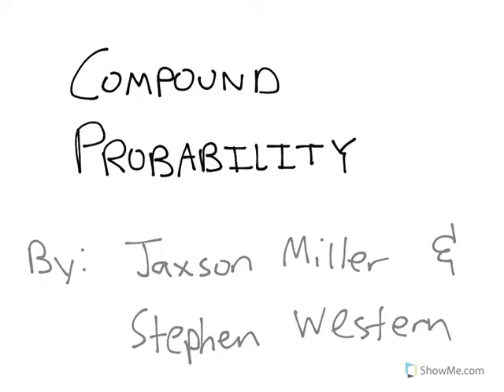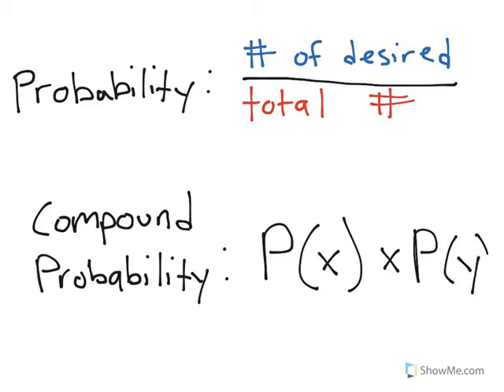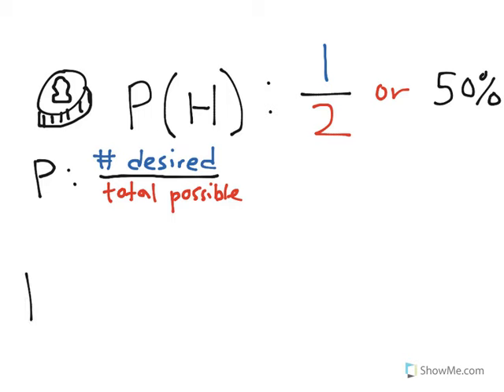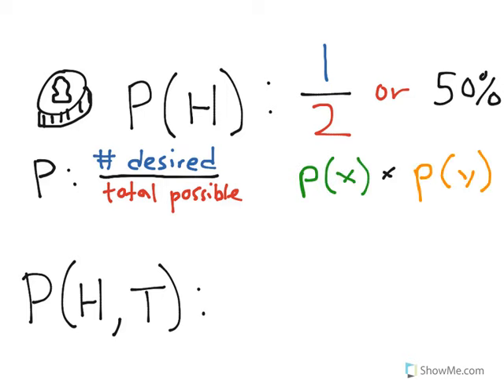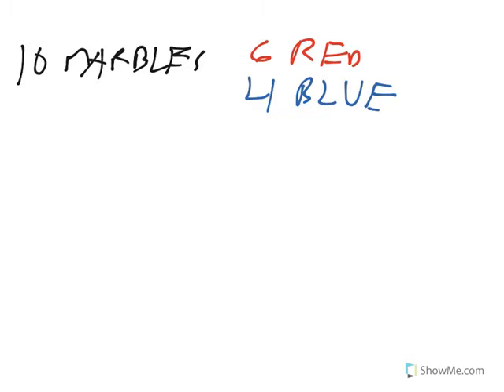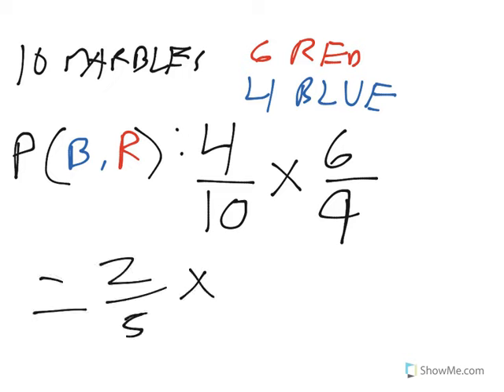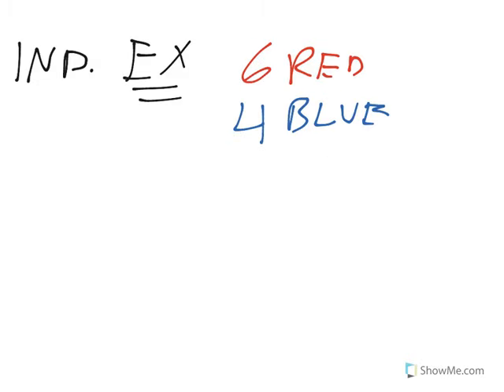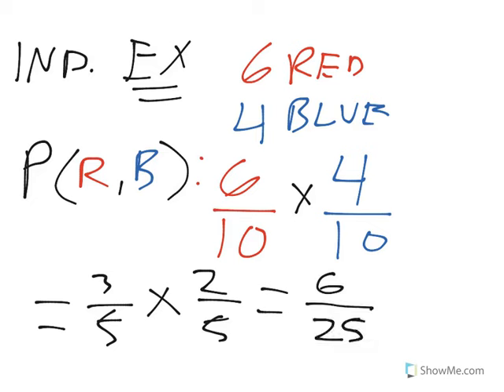Compound Probability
Jaxson Miller and Stephen Western 3A